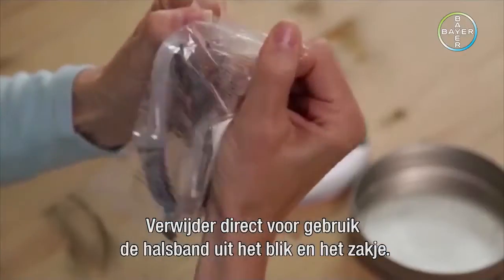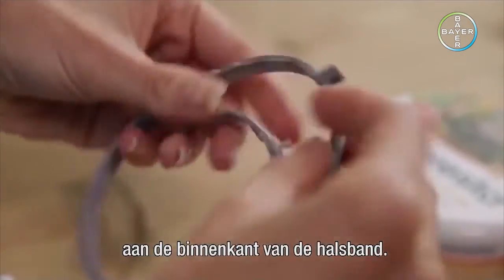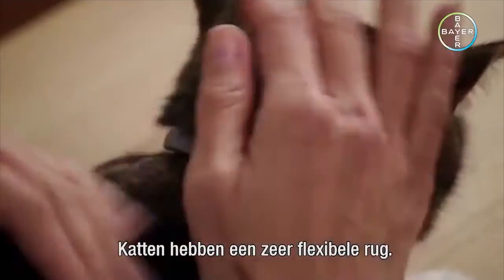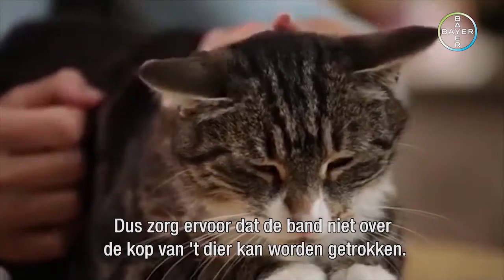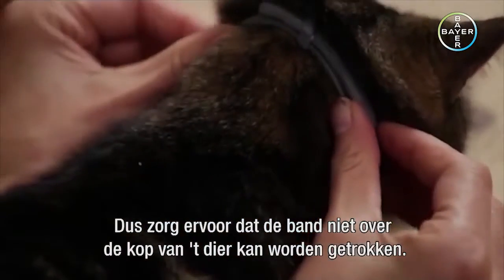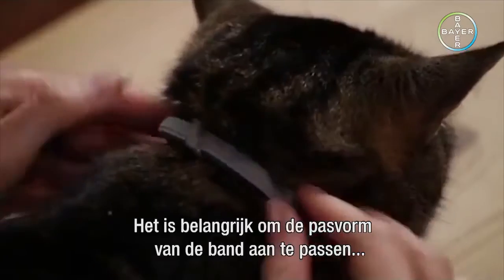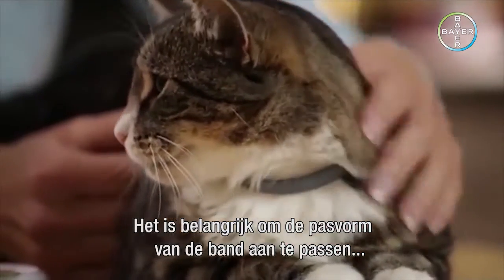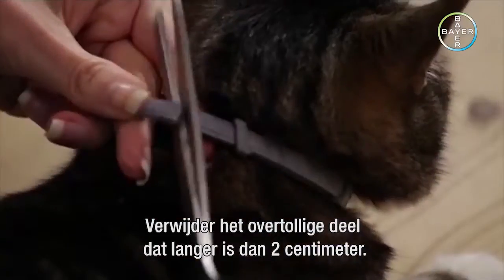How to put a Seresto collar on your cat | Pharmacy4pets.com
Seresto Collar Cat
Seresto is an innovative collar that protects your cat against fleas and ticks for 8 months.The efficacy against fleas starts immediately after the application of the collar. The prevention of new flea infestations starts within two days after applying the collar. The collar is for external use only, water resistant and odorless. The Seresto collar for the cat is 38 cm long (12.5 grams) and contains 1.25 grams imidacloprid and 0.56 grams flumethrin as active ingredients.